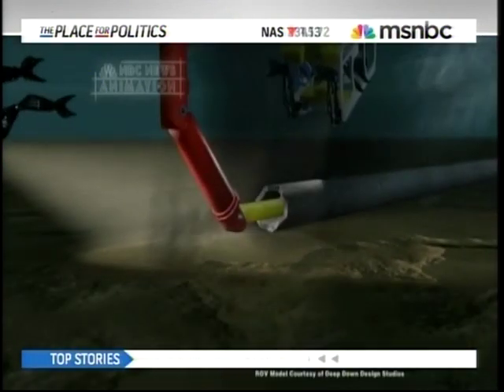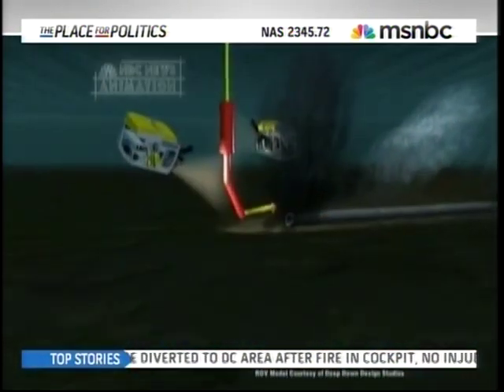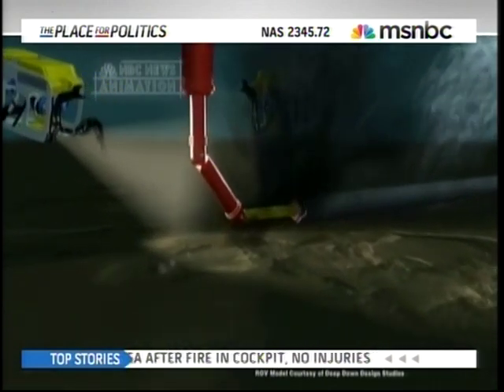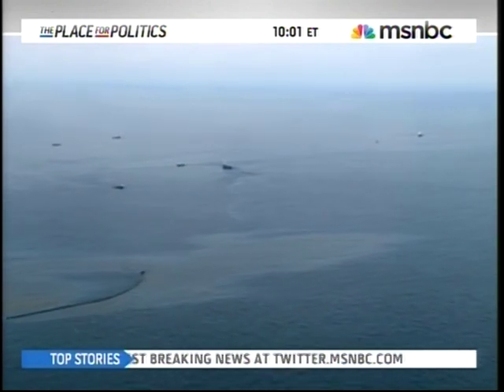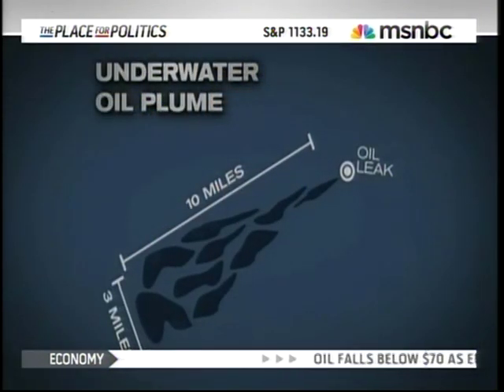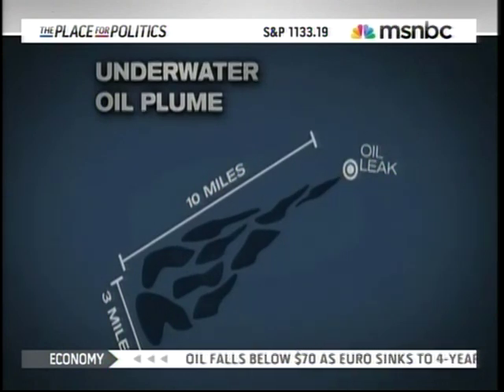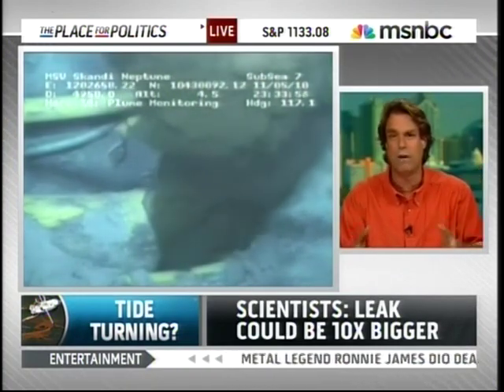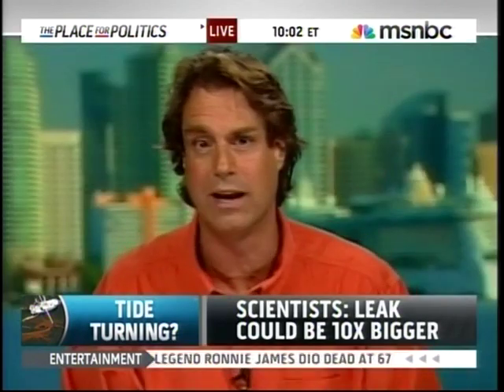Earth Dr Reese Halter - MSNBC - BP Oil Spill - Long Straw for Containment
Join Earth Dr Reese Halter  an award-winning broadcaster and distinguished biologist on May 17, 2010 as MSNBCs anchor Jeff Rossen asks about the BP Gulf oil spill and its latest containment effort using a one mile-long straw.